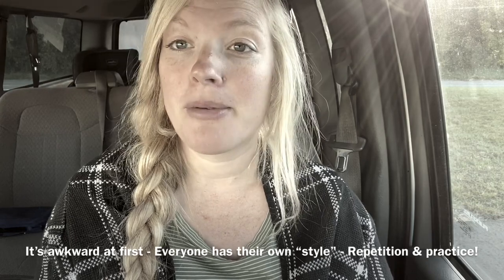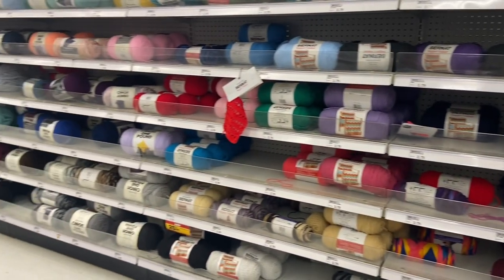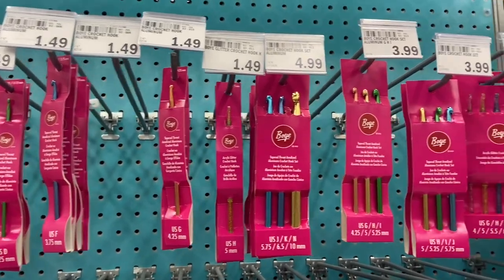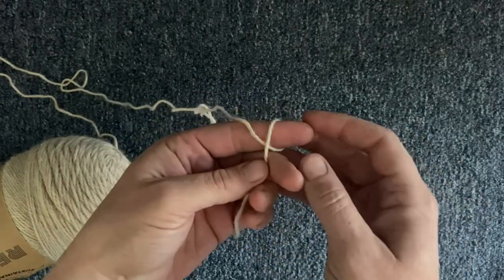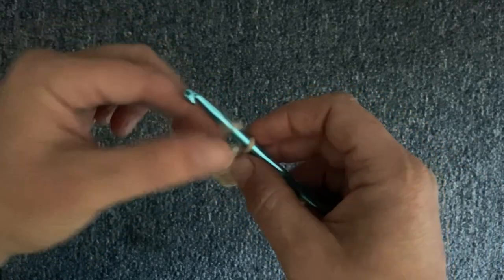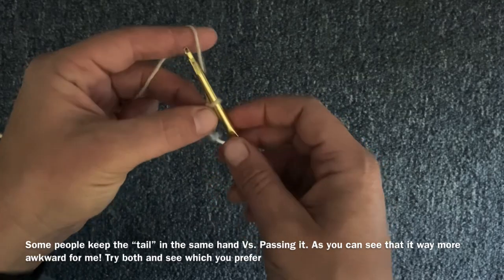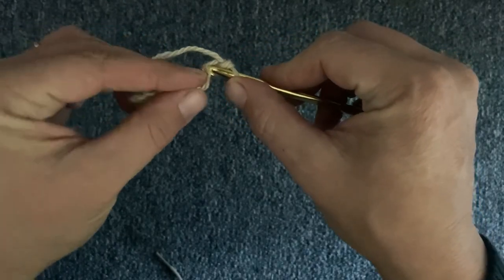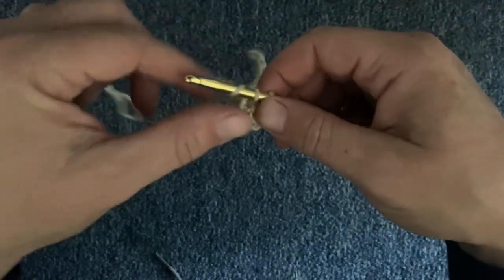How to Crochet! Part 1 - What to buy, how to chain, single crochet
Skip to minute 6 to start the tutorial.

Homestead favorites from Amazon